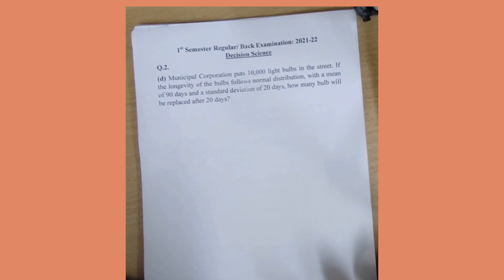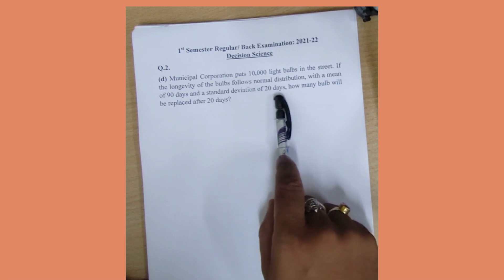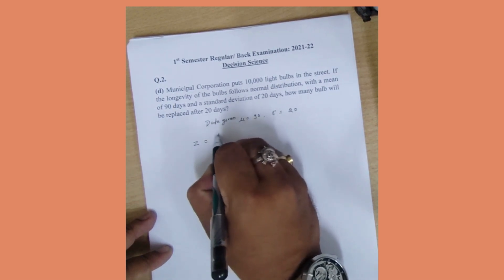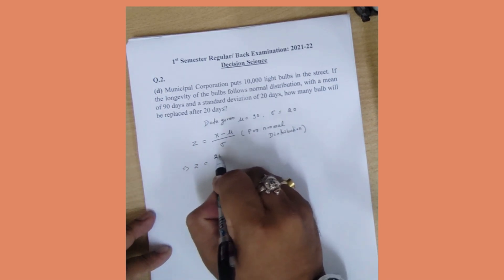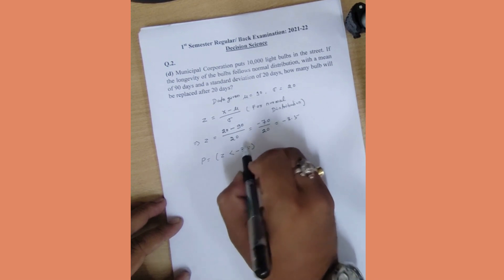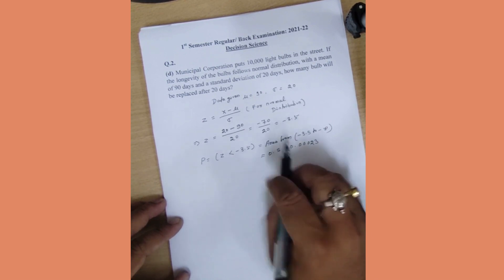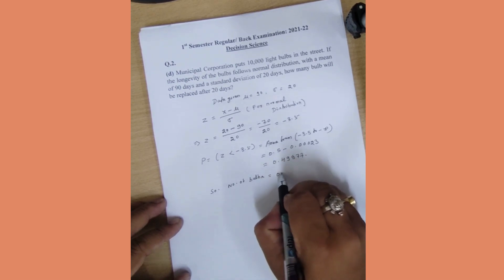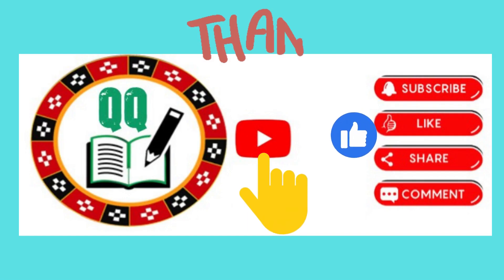DS YEAR 2021 22 QUESTION NO 2 D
The video is all about Previous year question of Decision Science-MBA
Year-2021-22.

The video is all about to solve a normal distribution problem in Standard Deviation.

In this channel, we will dive into the basics of decision science and explore the importance of statistical analysis in business. The videos of this channel will help you with quick learning, numerical solving abilities and conceptual understanding.
Throughout the videos of the channel, we will provide practical examples and solutions to numerical problems which would clear your doubts and help you prepare for college level and competitive examinations as well as university examinations. Whether you are just starting your academic journey or are looking to expand your knowledge, this channel will provide you with a comprehensive introduction to decision science, business statistics, optimization engineering, quantitative methods and operation management. So, join us as we explore the exciting world of data-driven decision making!

Thanks & Regards